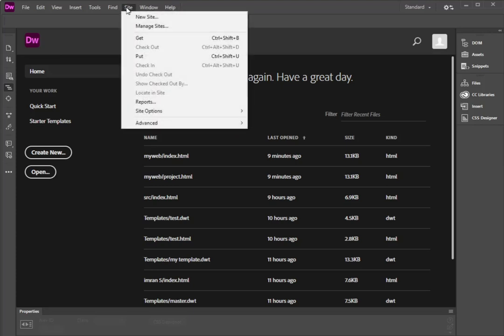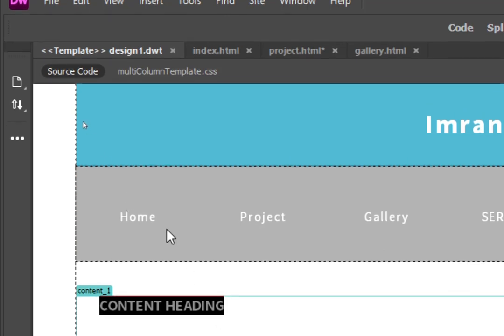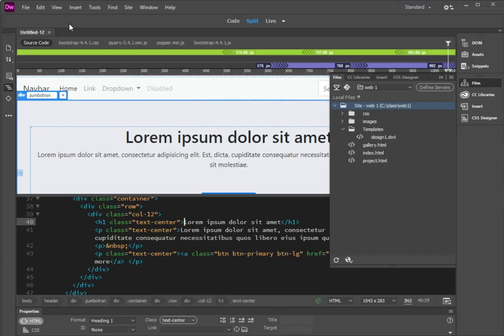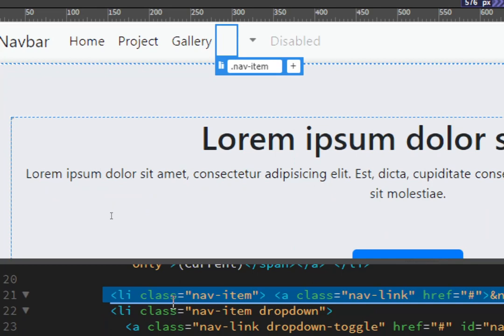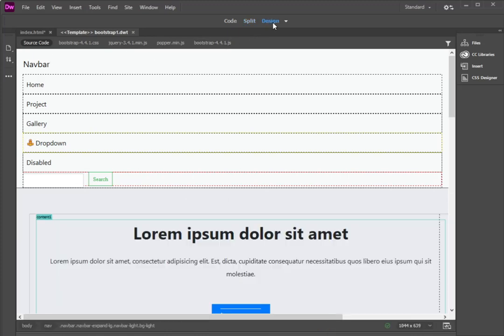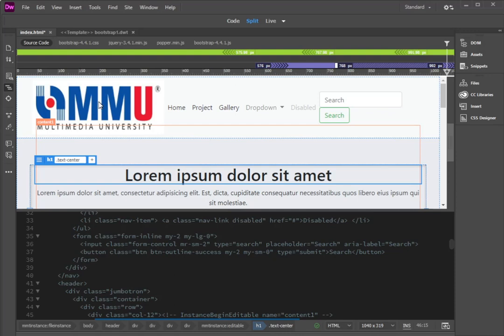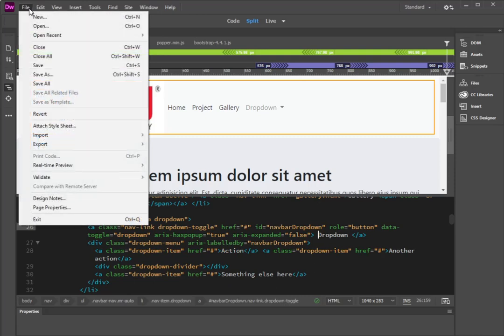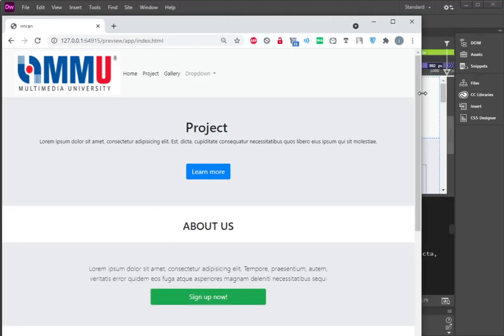dreamweaver custom bootstrap template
0:00 Start Create Template
2:33 Editable Region
5:00 Create index.html
9:50 Preview F12
15:50 New site for bootstrap
17:30 Linking
25:00 DOM
26:40 Save as template .dwt
29:30 save index.html
29:50 add editable region
32:50 try add logo to dwt
33:40 Problem insert bootstrap element in dwt
34:50 add logo to html
36:30 then save as dwt again
39:00 Fix bootstrap html if it does not follow the updated dwt template
39:50 create other html files -  gallery and project
42:00 editable region codes
43:20 Preview F12
43:50 What to do if F12 preview does not work?
47:30 Page Title
48:40 always check your html files are updated or not after edit dwt
49:30 Tool .. template.. apply template
51:15 Your job is .